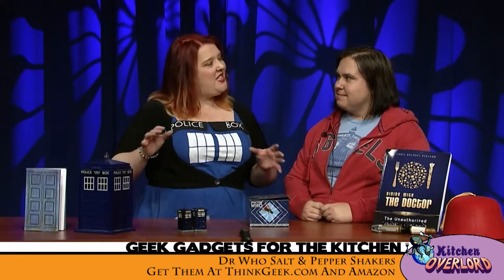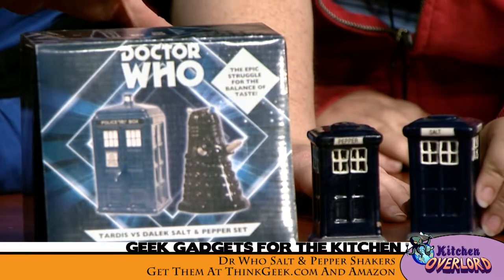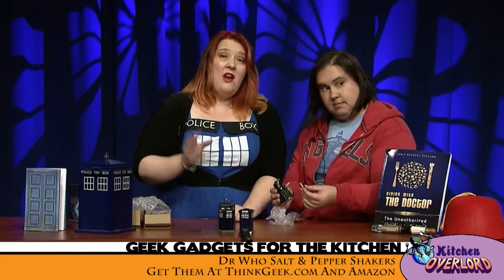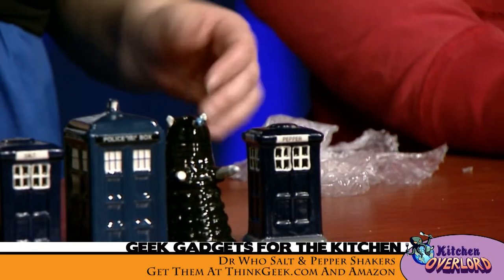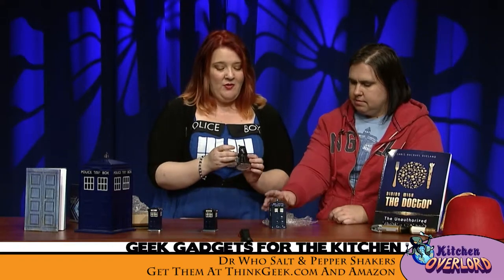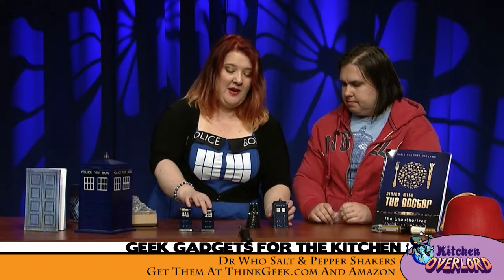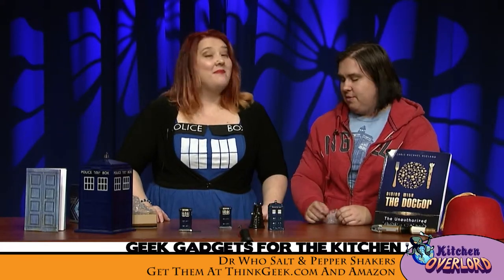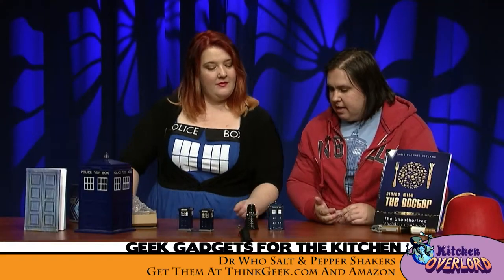Unofficial and Licensed Doctor Who Salt and Pepper Shaker Review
Kitchen Overlord compares the official licensed Doctor Who salt and pepper shakers to the unofficial Blue Police Box salt and pepper shakers to see which deserve a place in your kitchen.